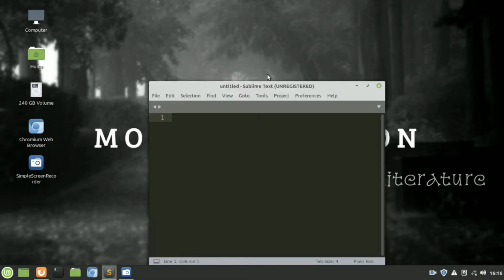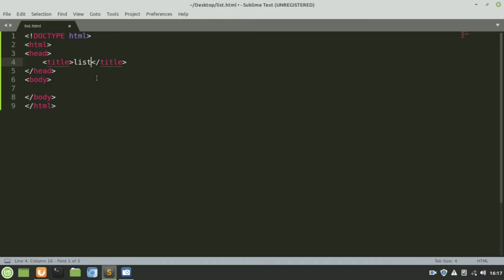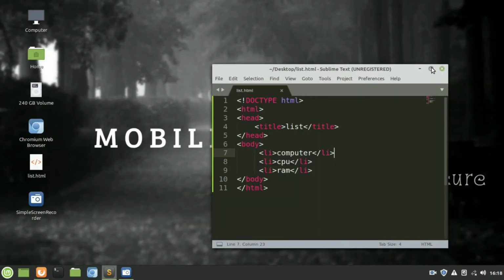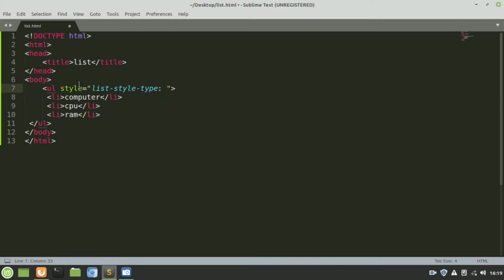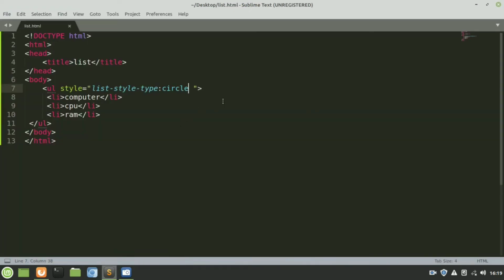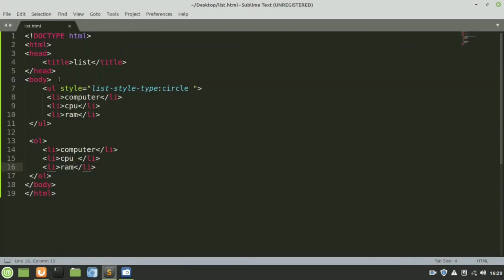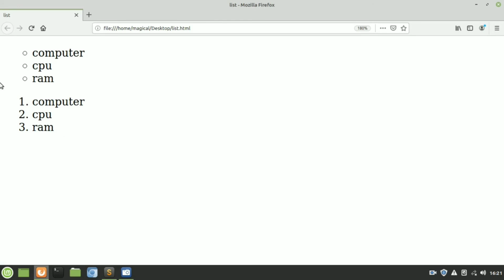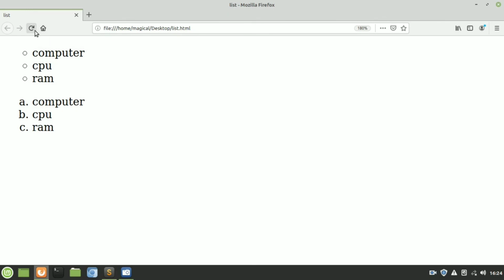Learn Html | Ordered, Unordered List Tag